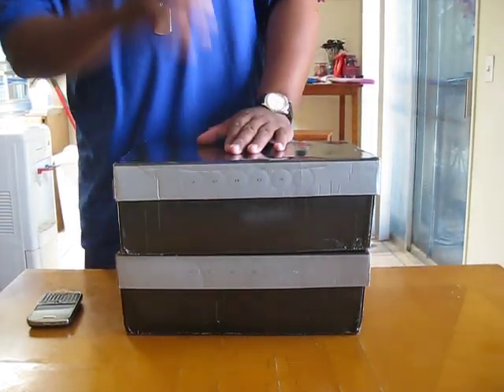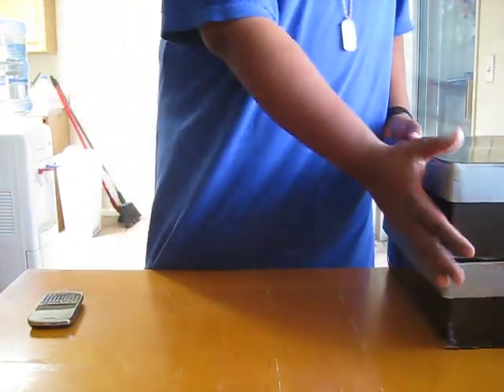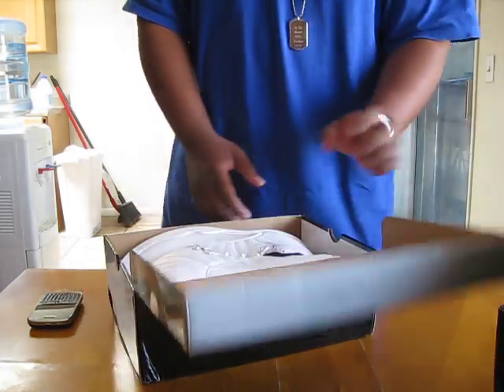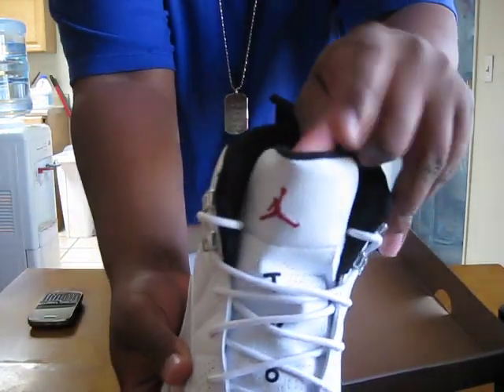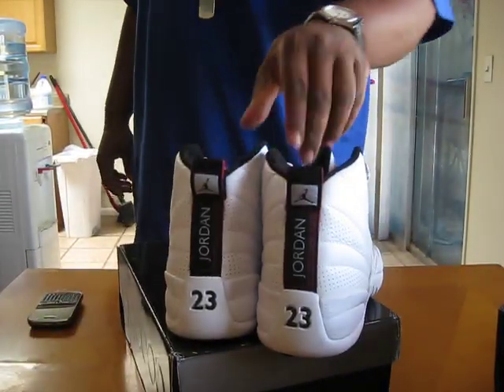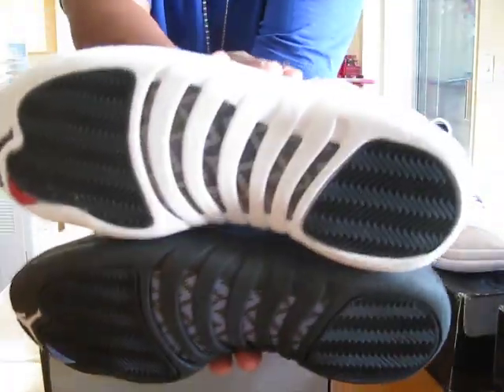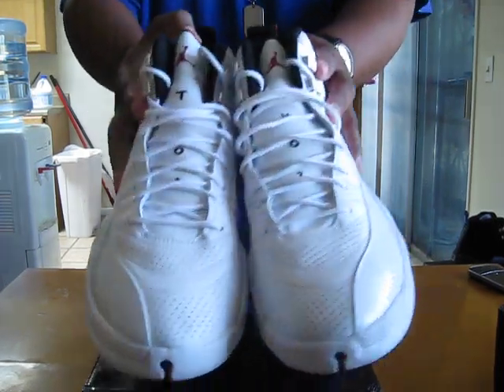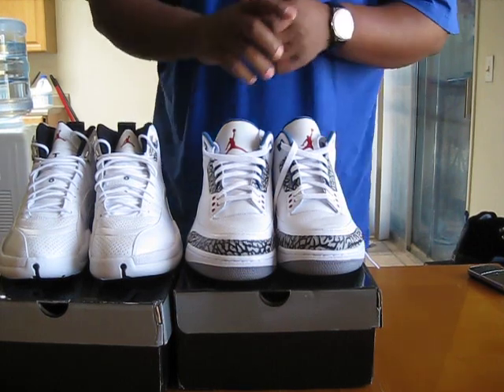Nike Air Jordan 3 True Blue 2009 retro and Jordan "Rising Sun" 12's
Just got my new kicks for the summer!!